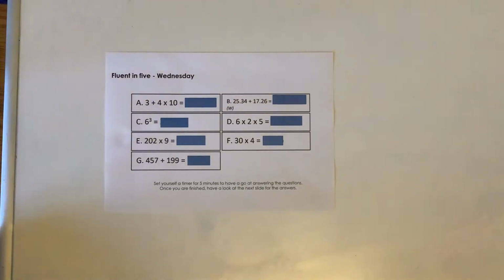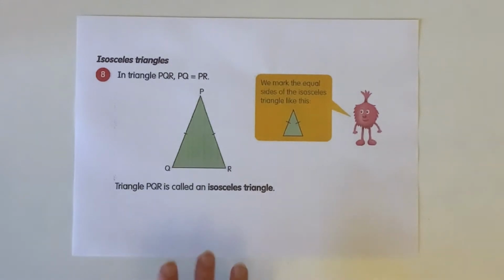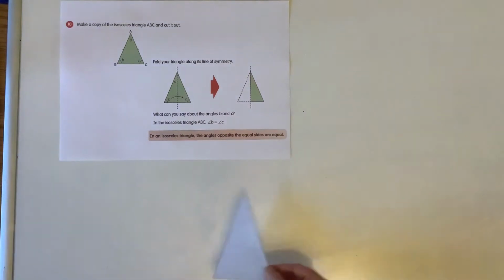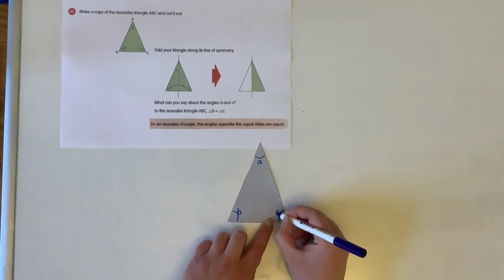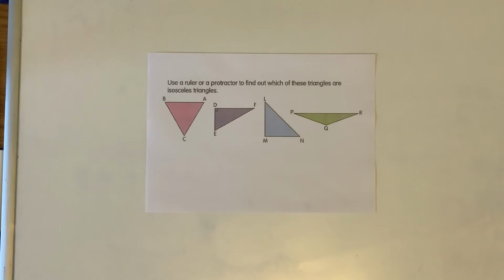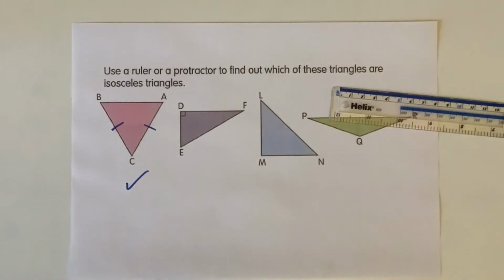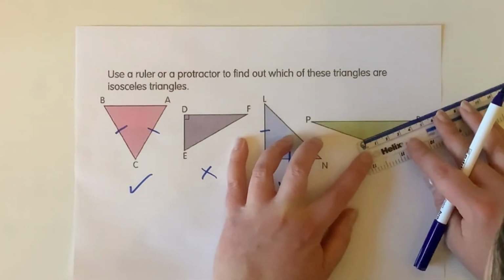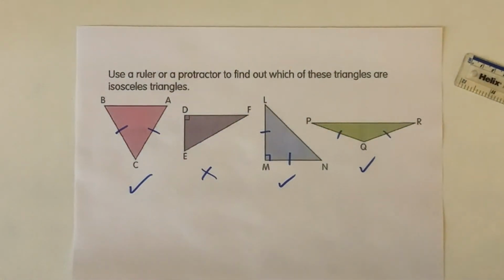5B - Unit 12 Properties of Triangles & 4sided Shapes - Practice 3: Isosceles triangles - Input (1)